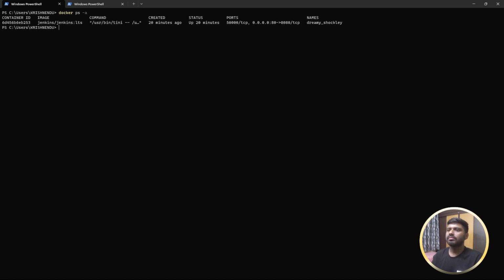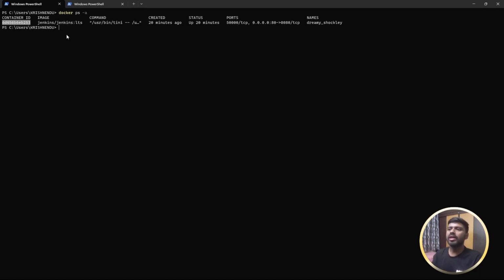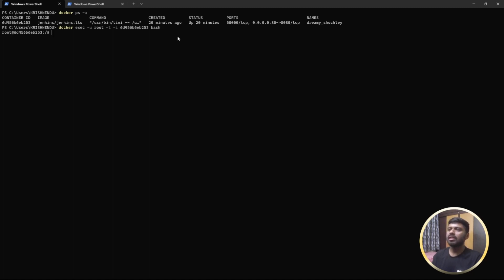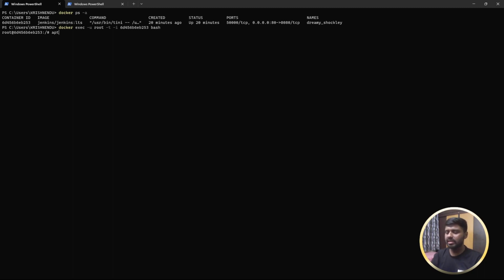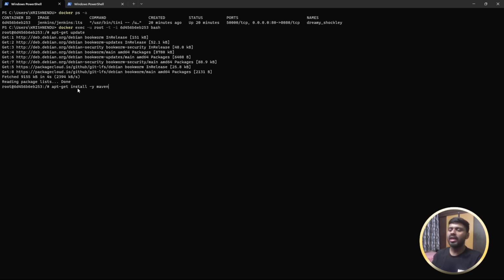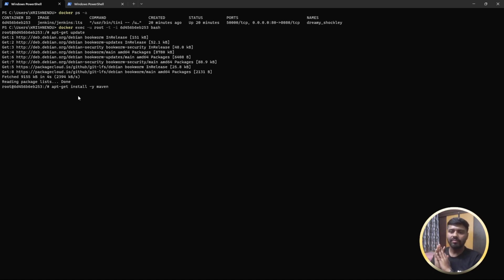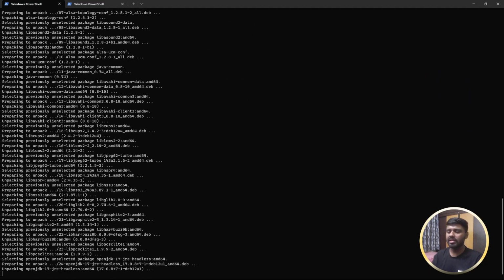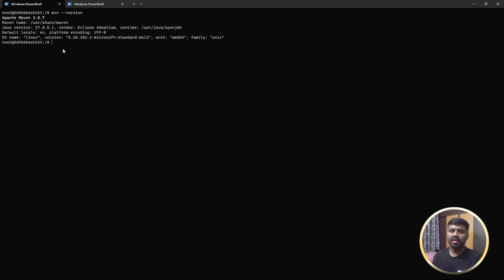S03: How to install mvn into Jenkins docker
Jenkins with Docker introduction | Install Jenkins on docker container | Run Jenkins on Docker container | Local jenkins setup | Jenkins pipeline | Install mvn into jenkins container | mvn not found solved | how to create Jenkinsfile | selenium grid parallel execution on jenkins and docker | docker desktop | access jenkins container as root user | apt-get command | CodeWithKrishnendu |

In this video we have explained the step by step process to install mvn into dockerized jenkins container which can help to build and run maven based projects. This approach can also be helpful to resolve mvn not found issue in jenkins docker container.